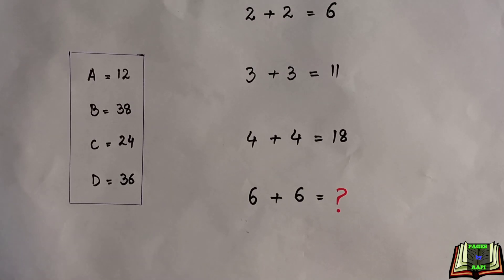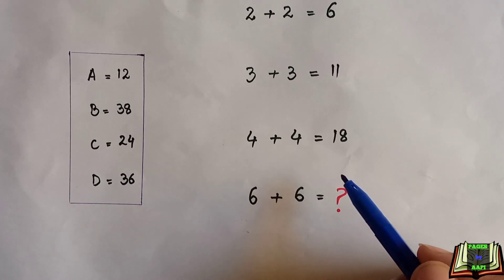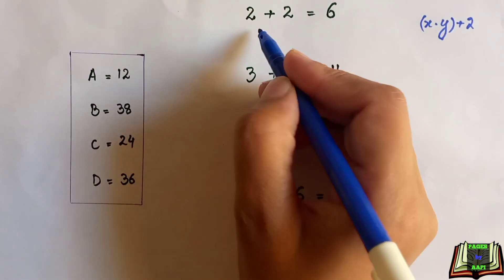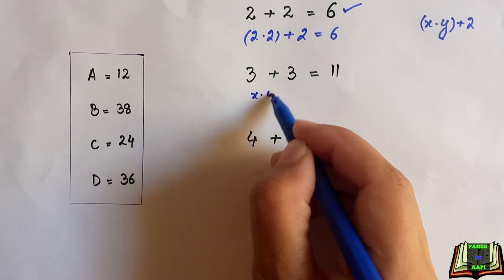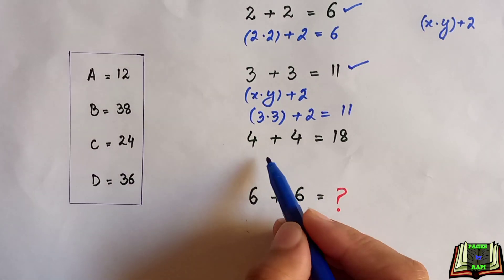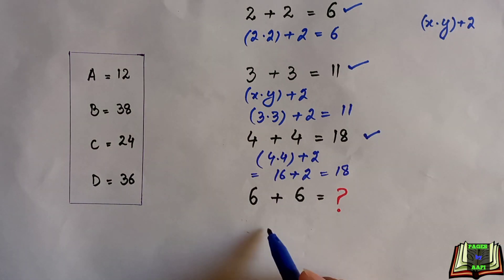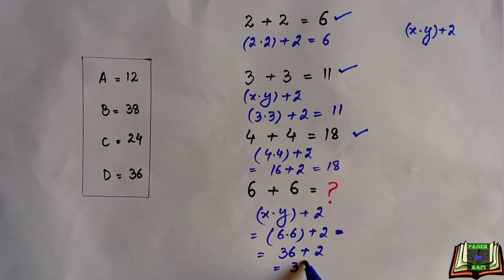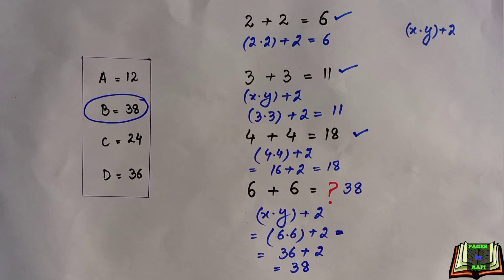Math Puzzle || How to Solve Math Logic Puzzle || Viral Math Puzzle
Hi all
Today I have shared a Viral Maths problem.90% people are unable to solve this mathematical puzzle

math brain teasers with answers
mathematical puzzles
challenging math riddles with answers
math logic puzzles
math brain teasers for adults
math puzzles brain teasers
mathematical puzzles with answers
math riddles brain teasers
SAT
SAT Question